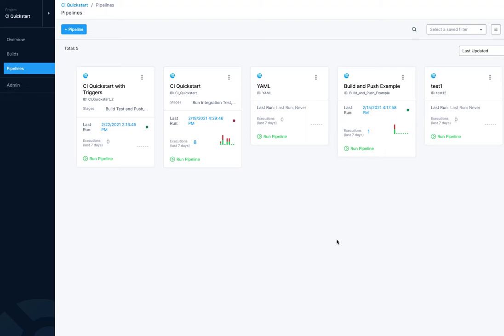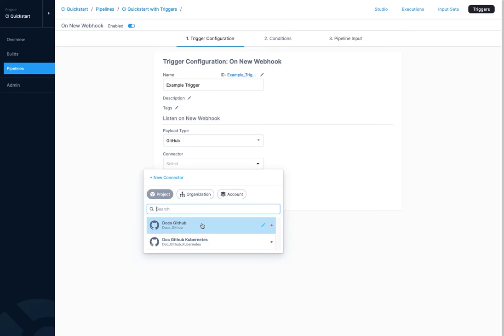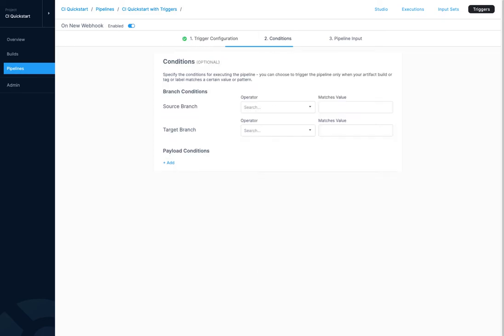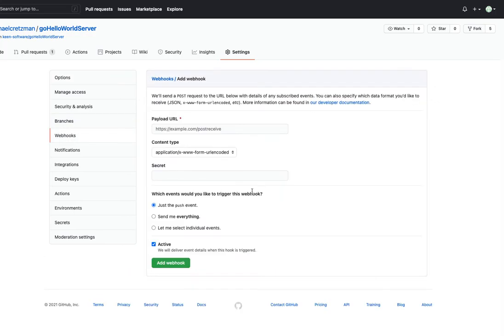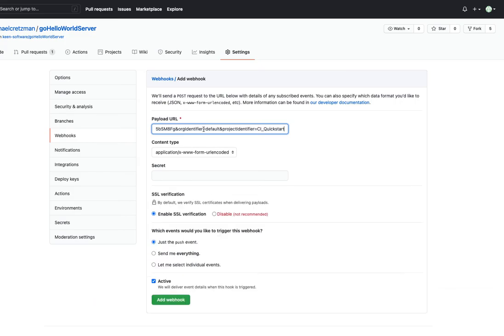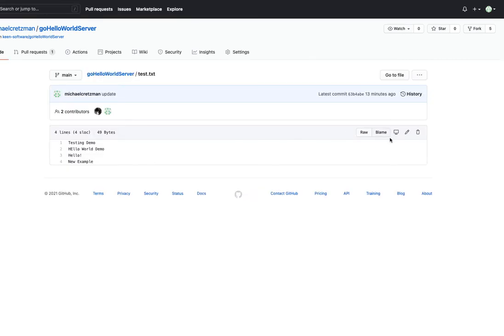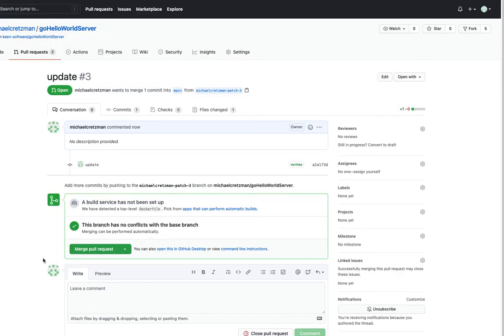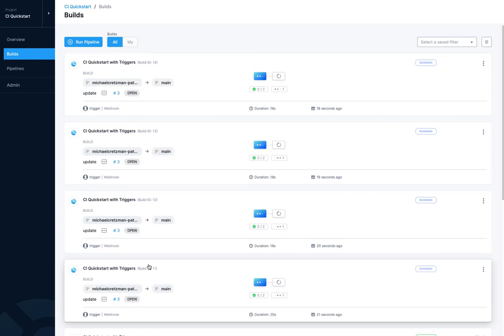Trigger Pipelines using Git Events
You can trigger Pipelines in response to Git events.

For example, when a pull request or push event occurs on a Git repo, a CI Pipeline can execute. The CI Pipeline pulls the codebase from the repo, builds an image, and pushes it to a registry.